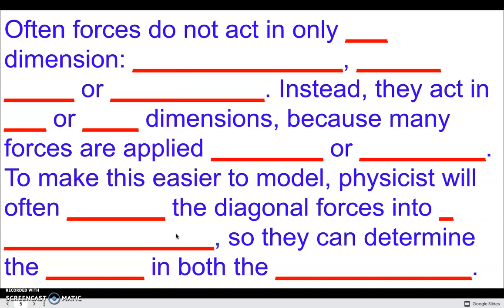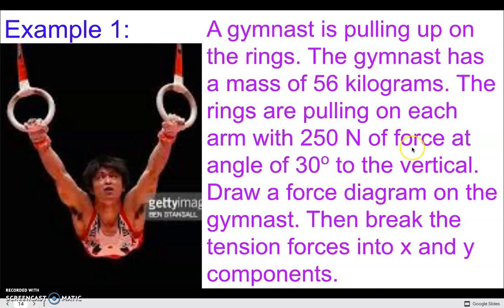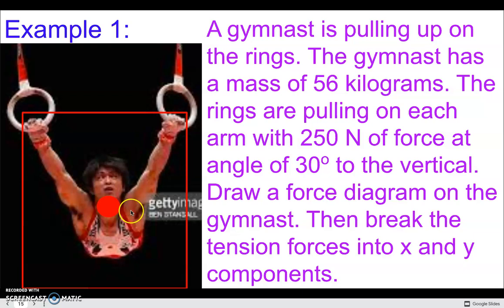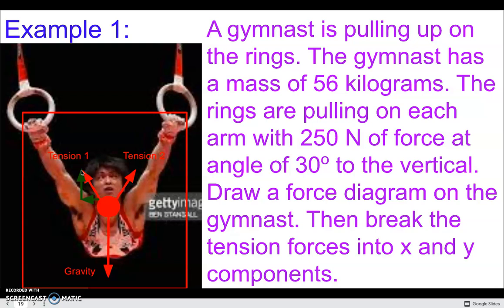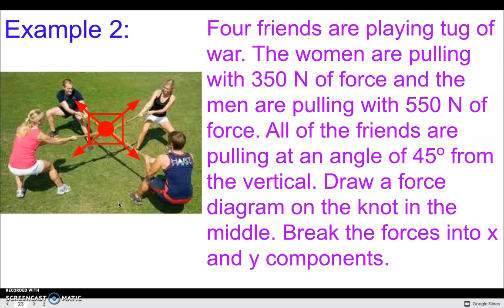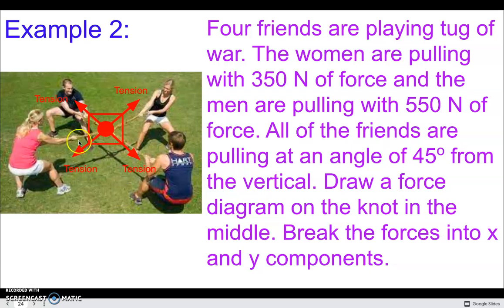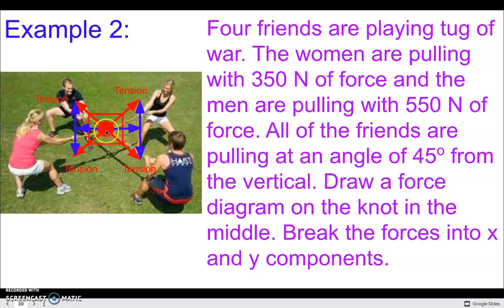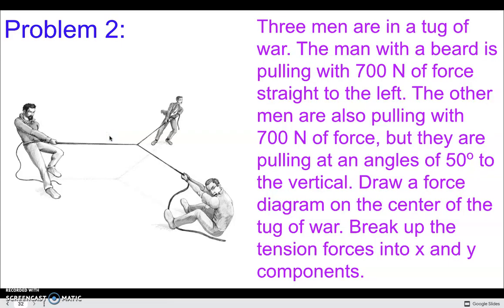Forces on a Ramp Lab - 2D Force Diagrams and Vector Components